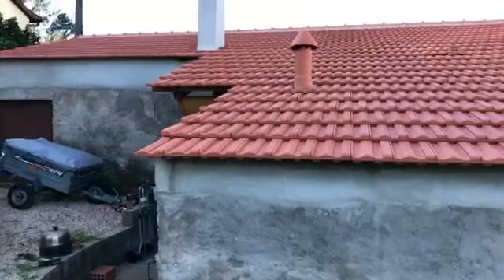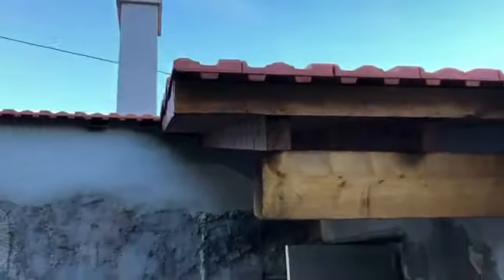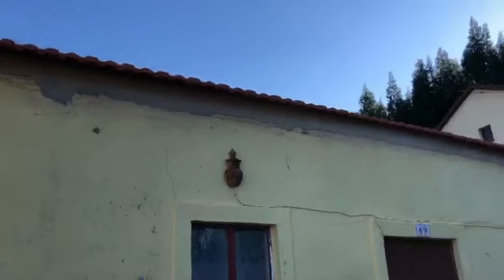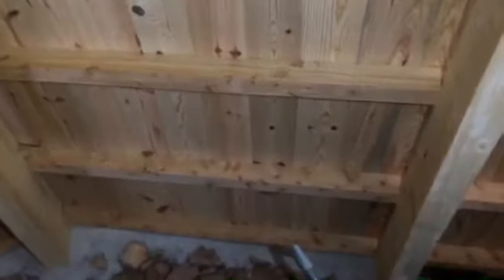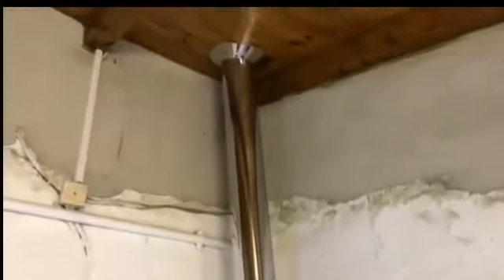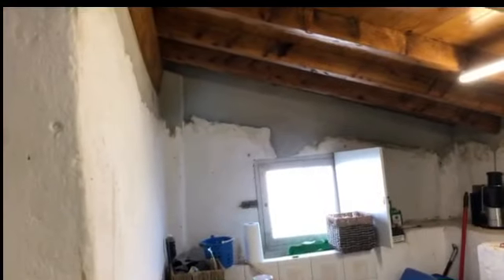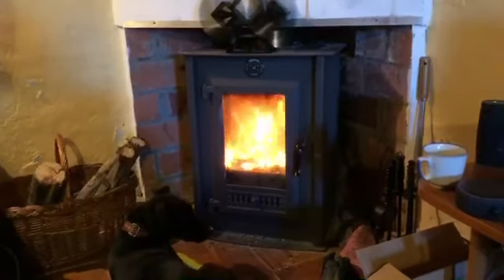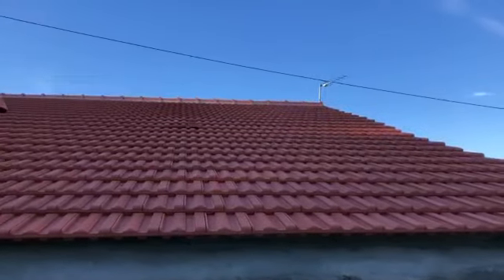New roof tour Central Portugal project house - Replaced & raised in height by local builders ✅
New Portuguese roof
€12000 new roof , tiled with wooden beams, rock wool insulation, raising walls all round to create a better angle and increase head height in kitchen area.

Work was done in November 2021.

Diy work in Central Portugal

Obrigado and Tack

Phil, Jackie & Star ⭐️ + Wendy (Woof)